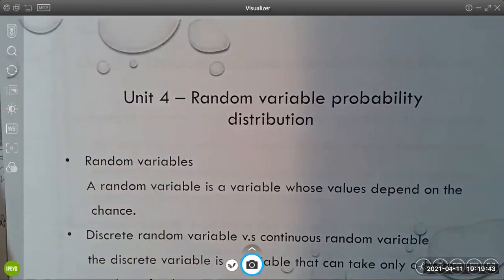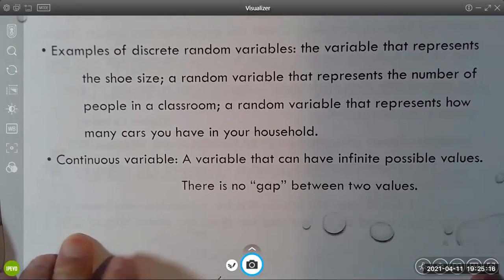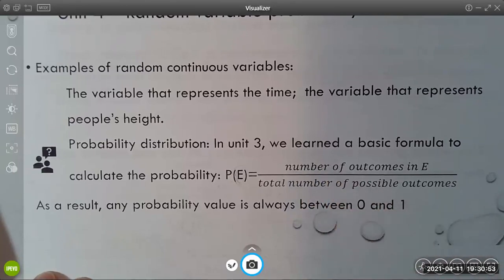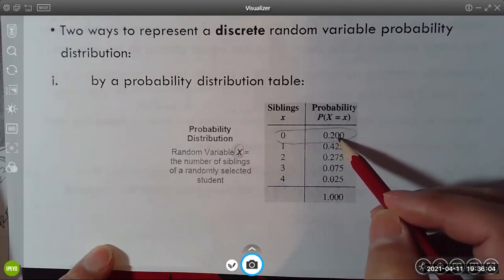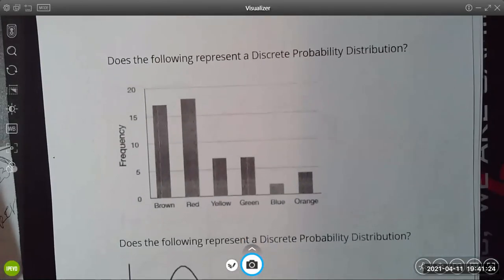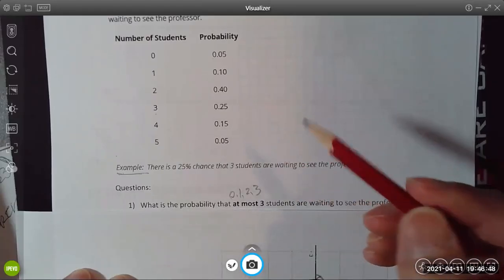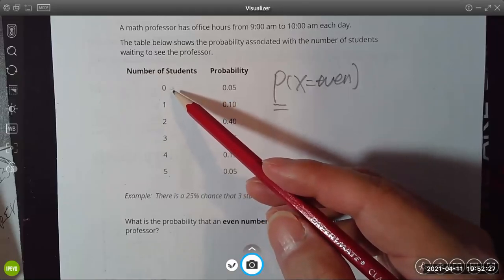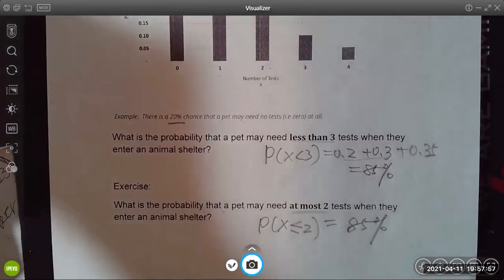Unit 4- discrete random variable probability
1. Definitions and examples
2) Calculating discrete random variable probabilities